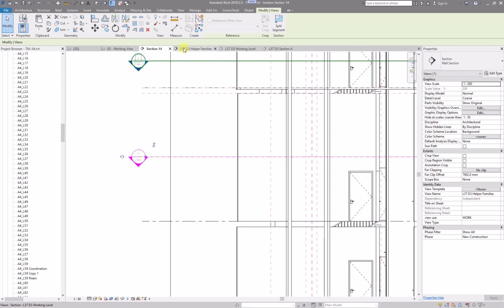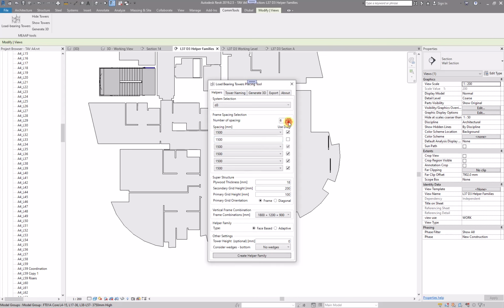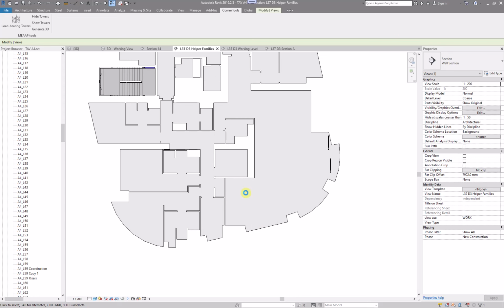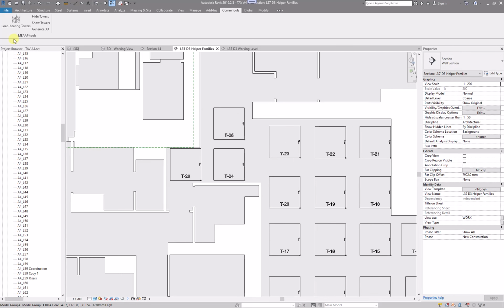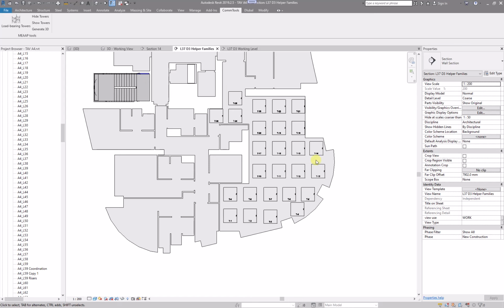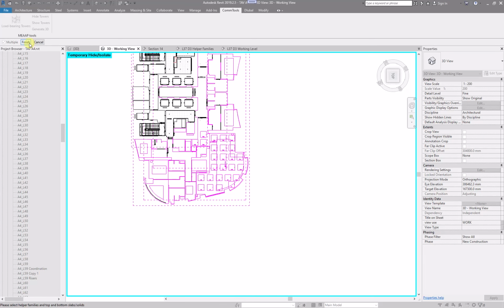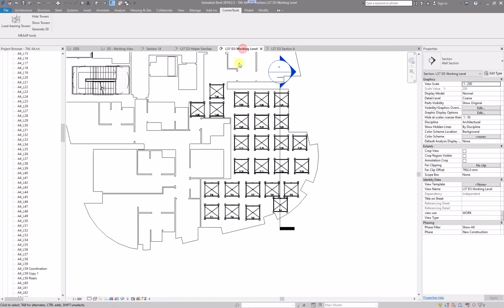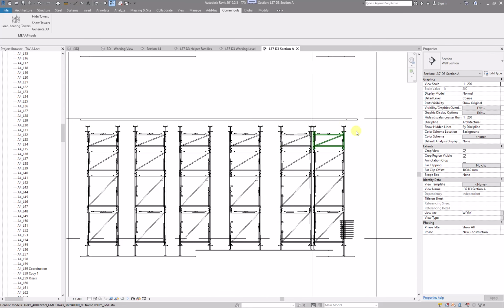Load Bearing Tower Placing Tool v 1.00 (Real World Project Presentation)